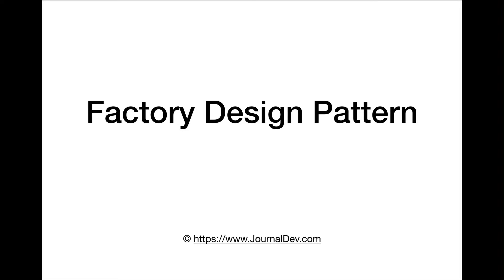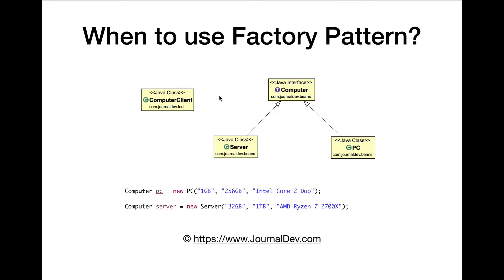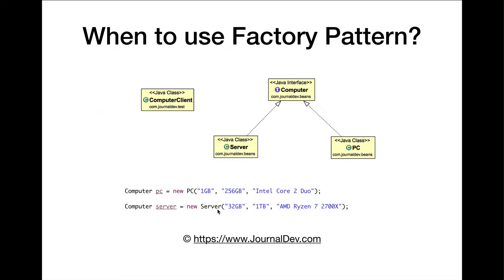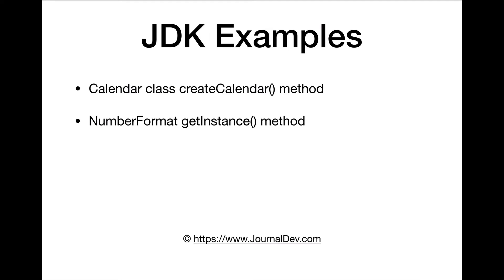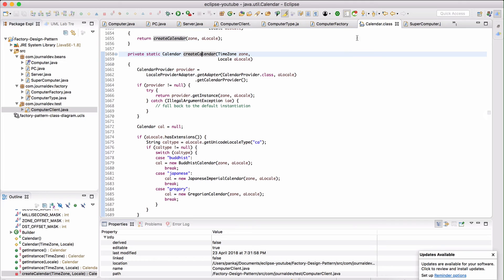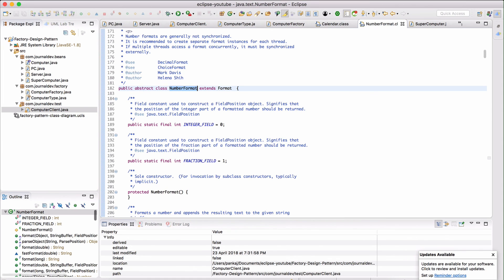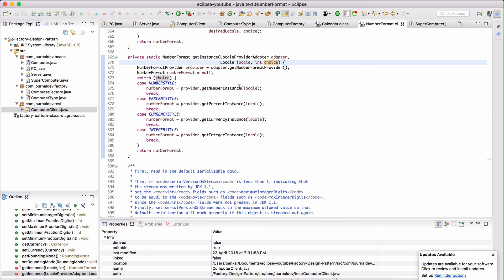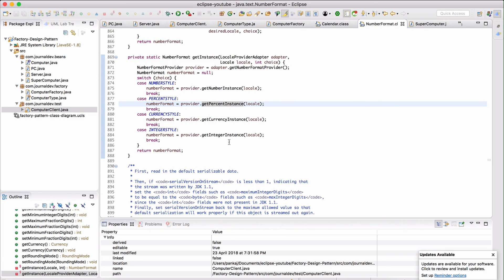Factory Design Pattern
Factory Design Pattern is one of the most important creational design pattern. We will explore following topics:

1. When to use Factory Pattern?
2. How to implement factory design pattern?
3. Example code for Factory Design Pattern implementation in Java
4. Benefits of Factory Design Pattern
5. Factory Pattern Example in Core Java Classes